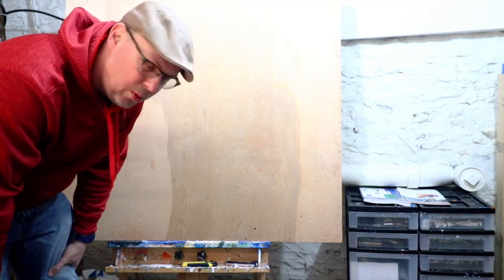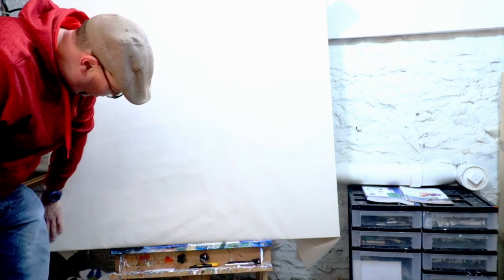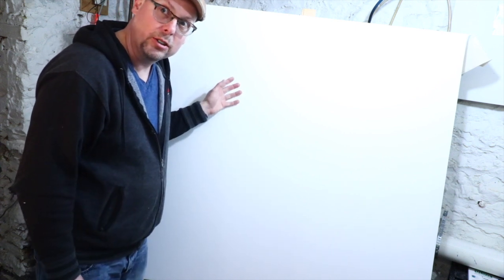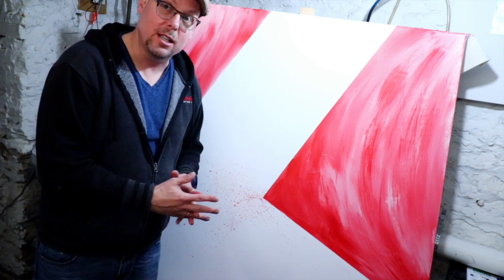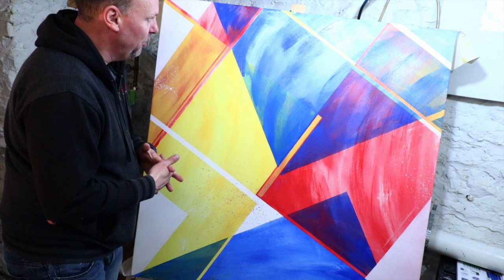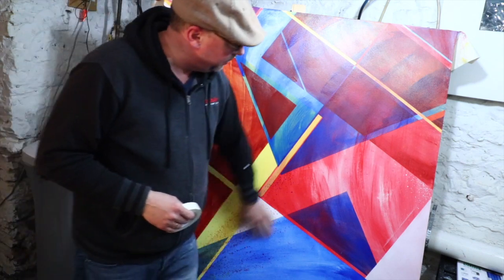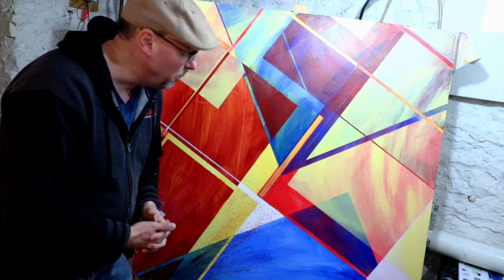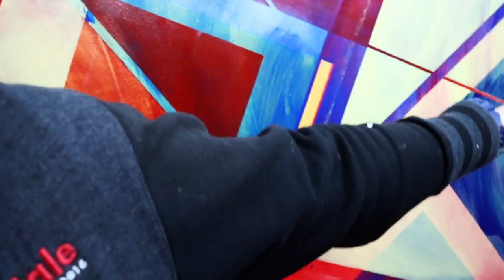Geometric Abstract Painting Tutorial in Acrylic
This painting tutorial is of a geometric abstract style called Architectural Abstraction.  The painting demonstration is in acrylic with speed painting.  ShawNshawN has created over 450 works.

Youtube doesn't allow me to get ad revenue until I reach that benchmark. Thanks!